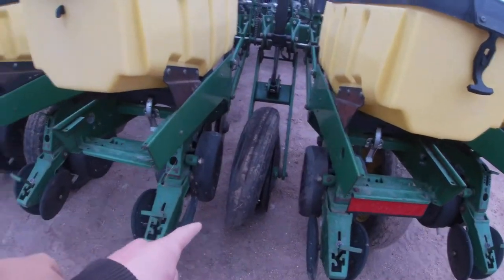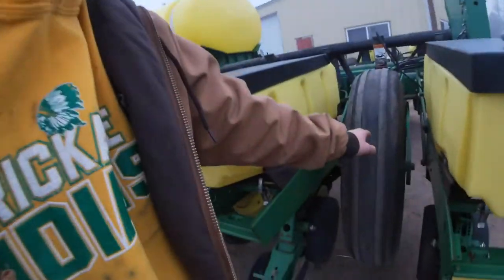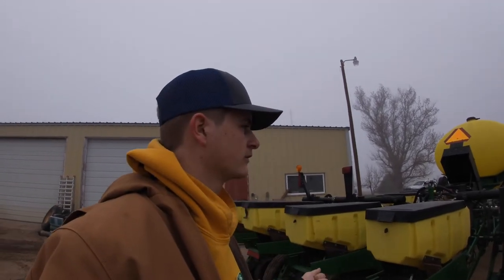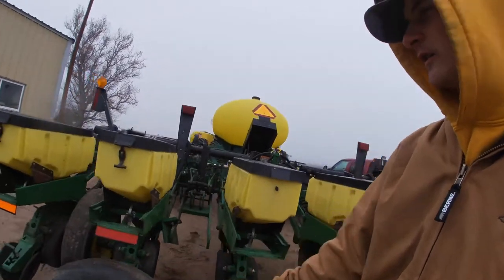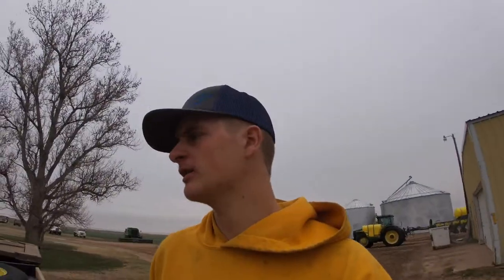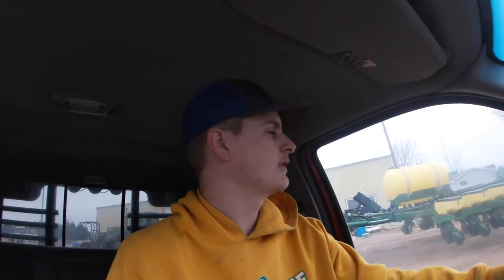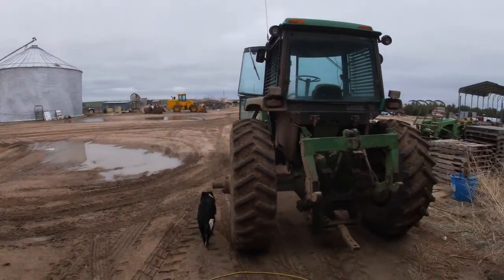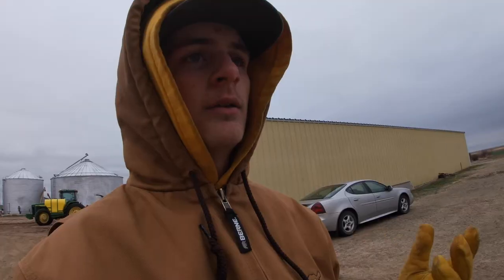Fixing Tires and CORN SEED!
Welcome to our farm on the Eastern Plains of Colorado!  We are a moderately sized family farm that grows wheat, milo (grain sorghum), forage sorghum, and sometimes we also grow corn.  Along with the farming we also have a cattle herd that ranges (depending on year) for 90 to 130 head of cattle.  I have recently started this channel to help Advocate for Ag as there is often many misconceptions about the farming/ranching industries.  I have also always wanted to show how diverse these two industries are, I hope to do this by showing what it is like to farm and raise cattle on the Eastern Plains of Colorado compared to the YouTubers from other states.  I love what I do and I am glad I get to farm.  Please help me grow and spread my channel so I can help spread the Agriculture Industry.  Thank you!